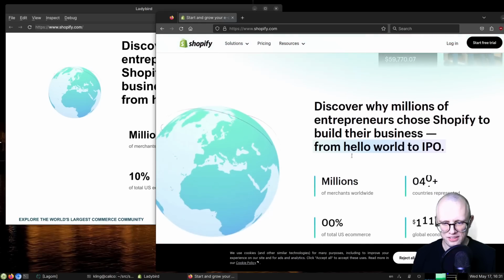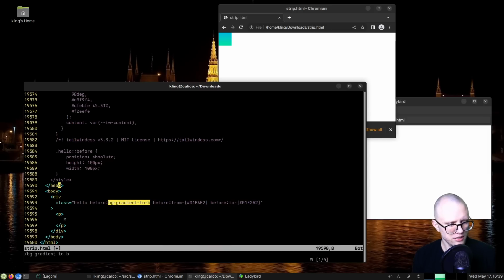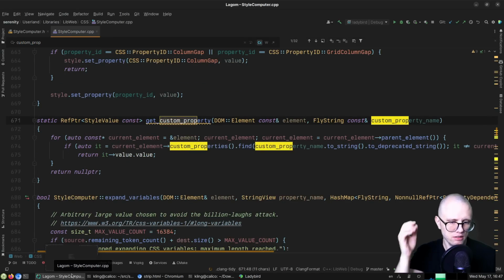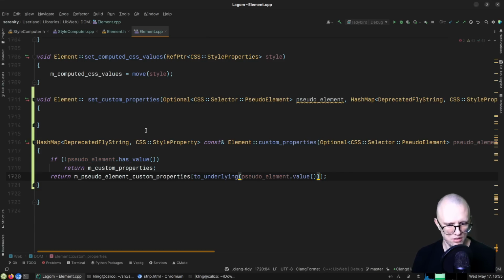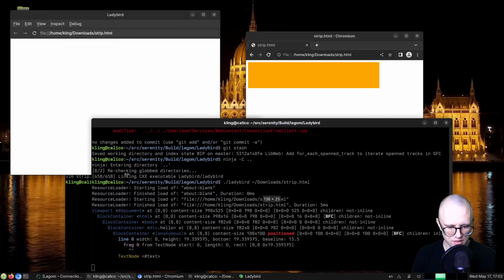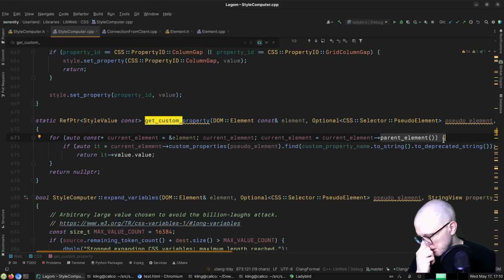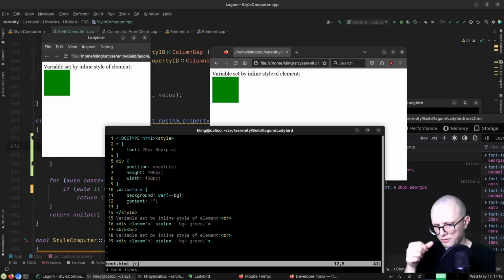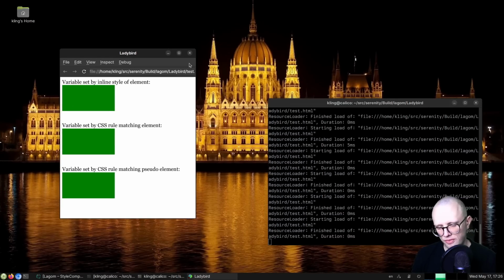Browser hacking: Let's fix another Shopify CSS bug!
00:00 Intro and problem description
00:52 Creating a reduction
15:45 Analyzing the problem
18:07 Developing a fix
30:20 Making a layout test
34:26 First git commit
36:14 Interaction between pseudo elements and inline style
43:43 Making another layout test
54:16 Amending the git commit
55:16 Outro